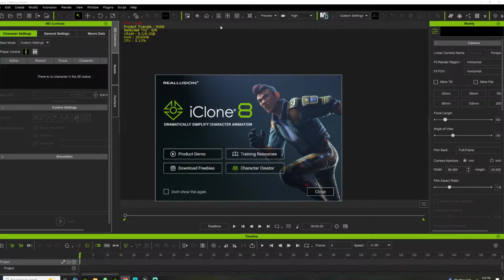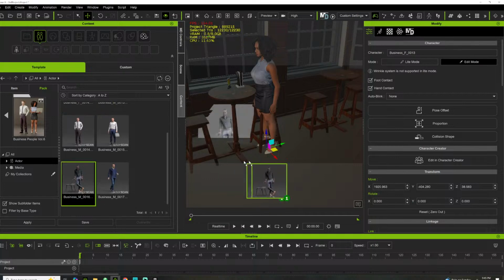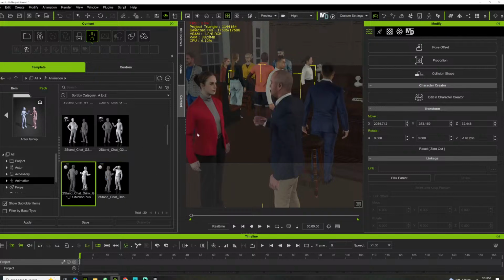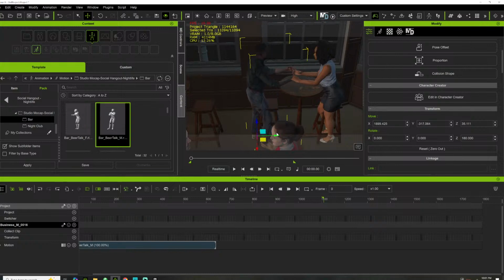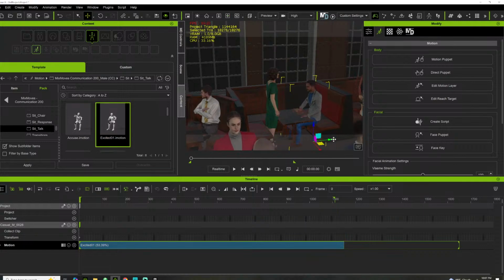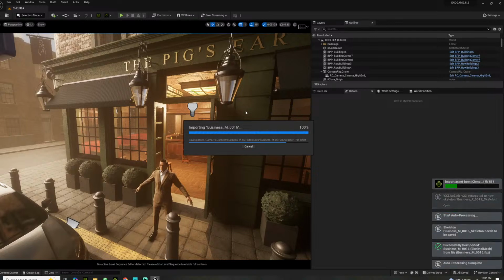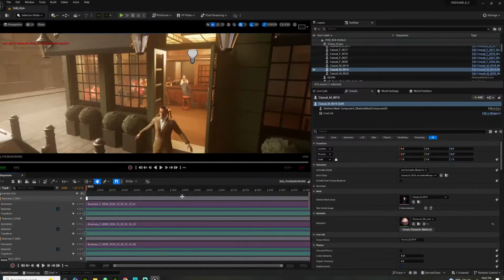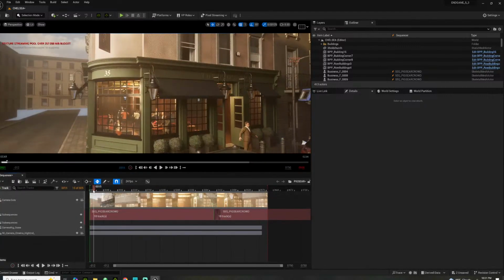Creating Crowd Animations In Unreal Engine Using Iclone 8's Live Link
In this live stream, I will show you how to animate crowds and extra in iClone 8 and import them all at once in Unreal Engine 5 using the live link.

SEO
00:00 Introduction
03:01 Importing UE Set to iClone
05:14 Bringing in Extras
14:36 Animating Extras in iClone
33:29 Bringing in Extras through iClone Live Link
46:03 Renaming Sequence & Editing Sequnce
47:48 Importing Subsequence in Sequencer